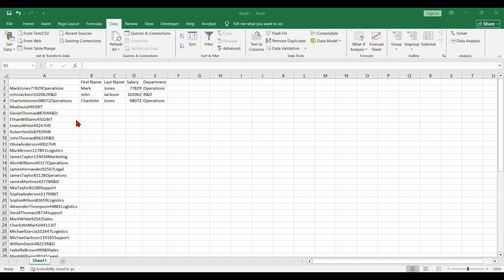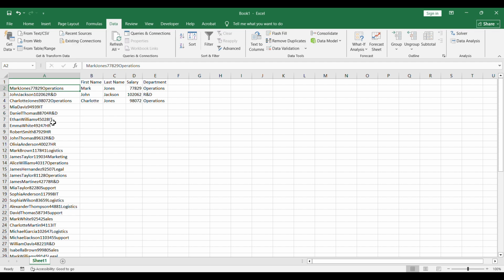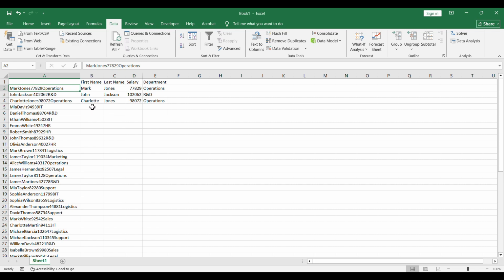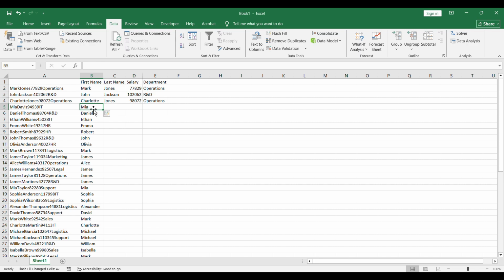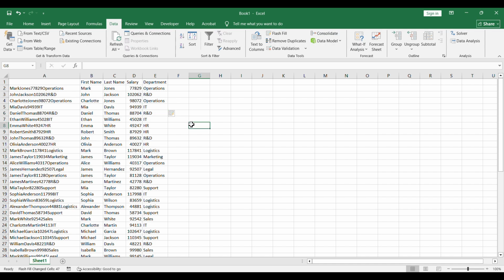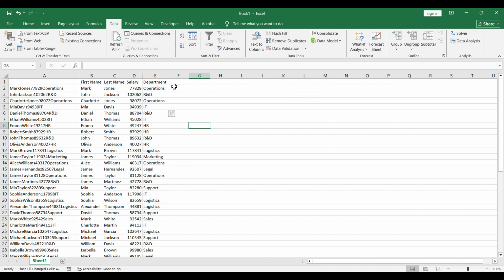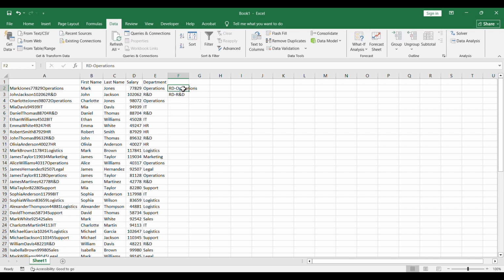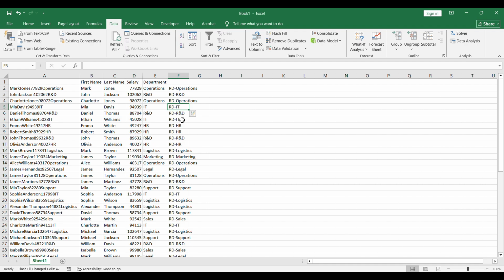Excel Flash Fill: How It Works, Why It Fails